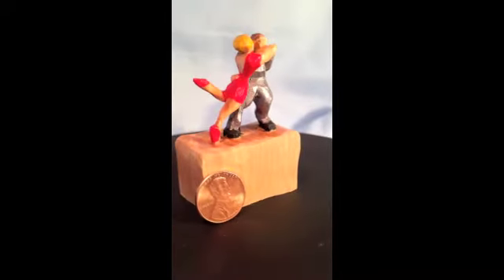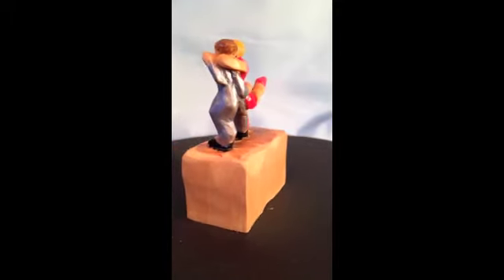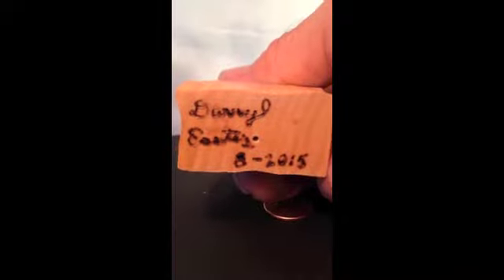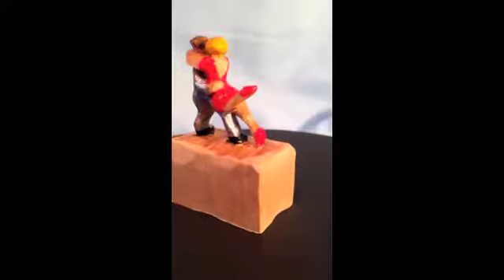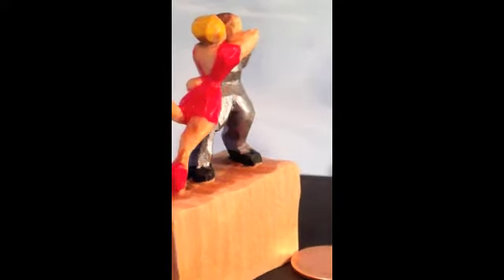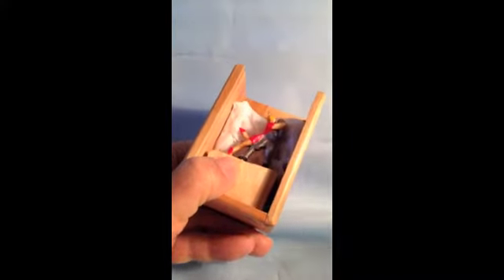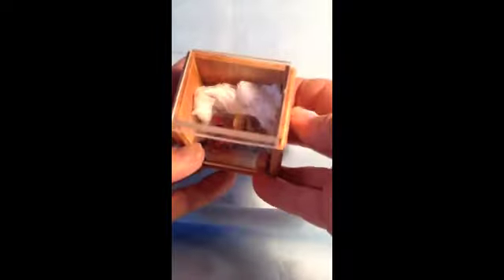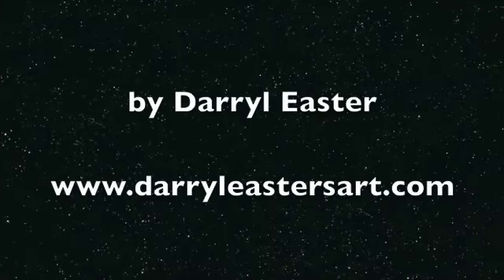Flat Plane Carving - Swing Dancers by Darryl Easter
This video by Darryl Easter shows how to carve a miniature basswood swing dancing couple.